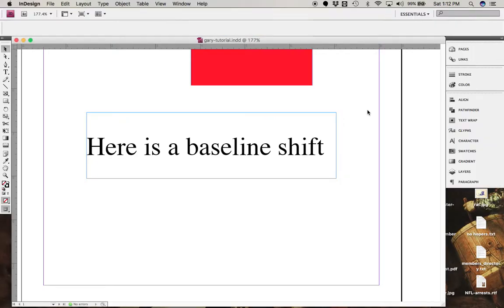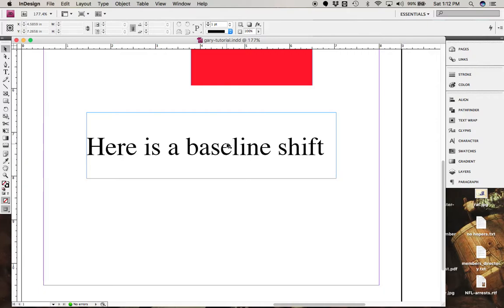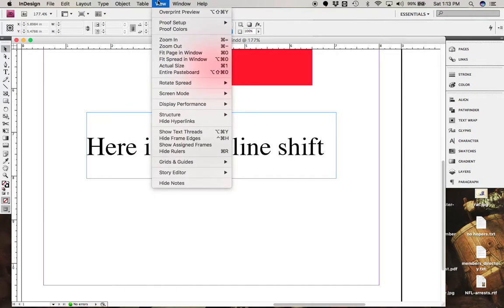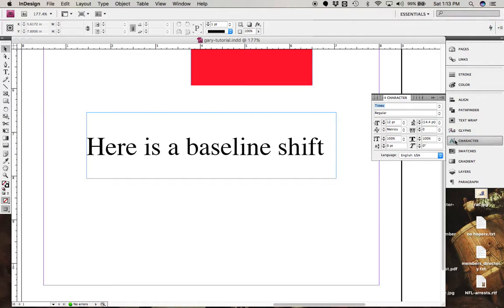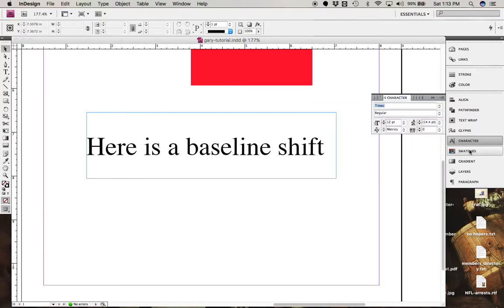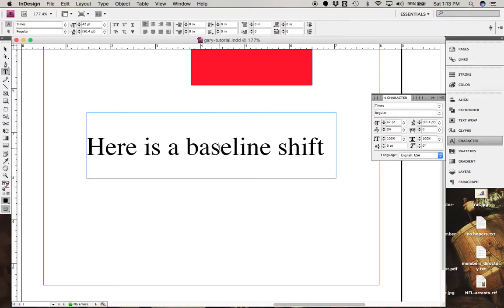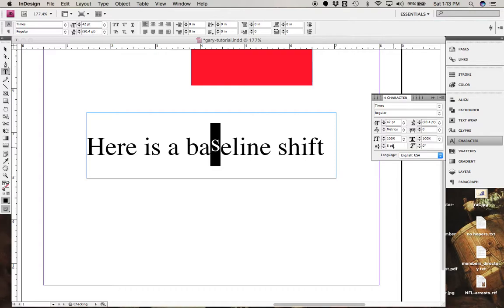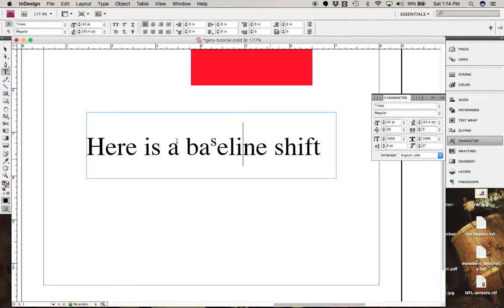Doing a Baseline Shift in InDesign CS4/5/6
Here is a quick look on how to find and do a baseline shift in your text.